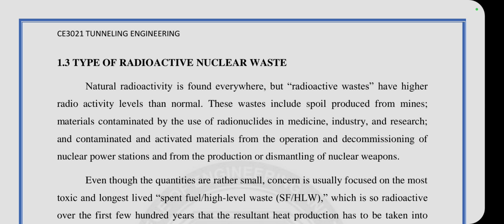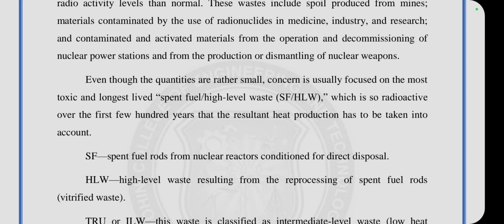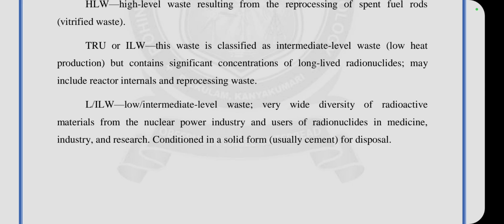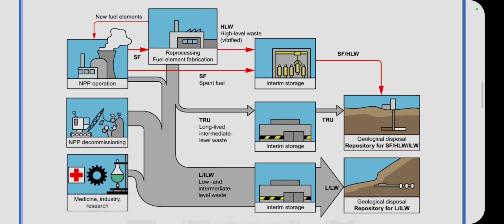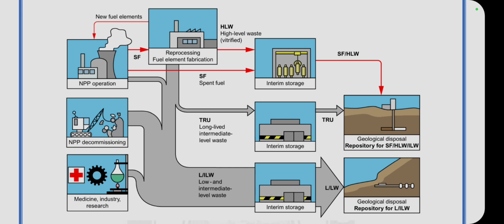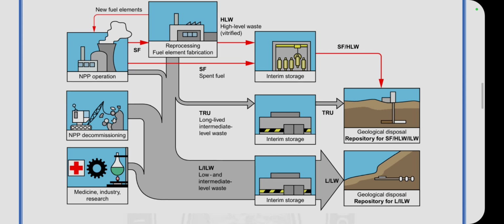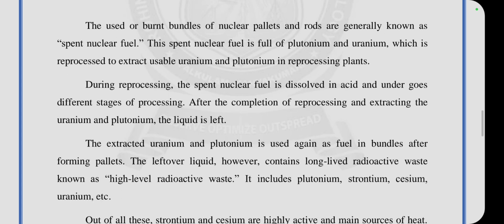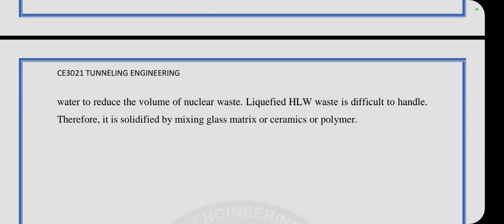Type of radioactive nuclear waste defences facilities